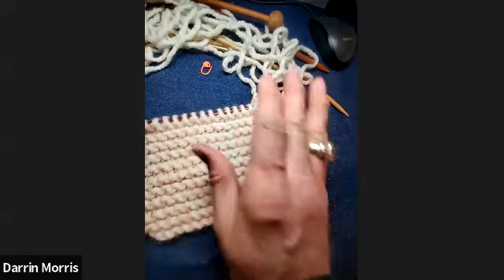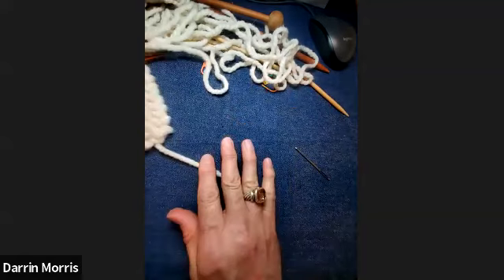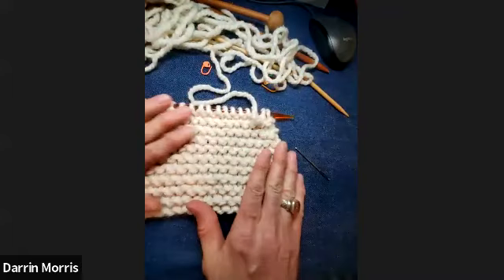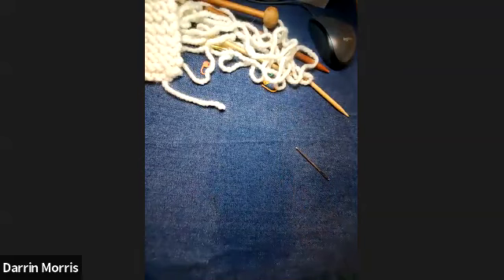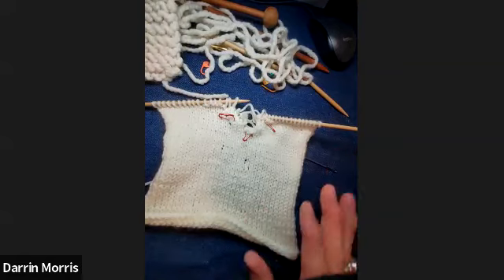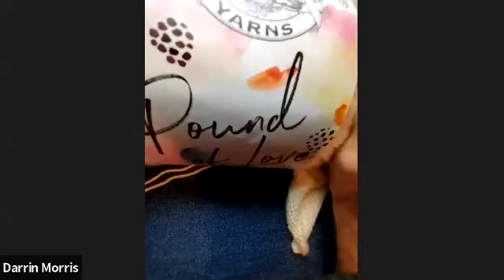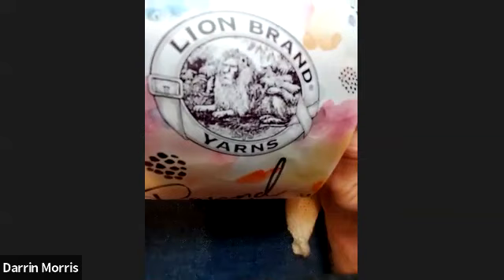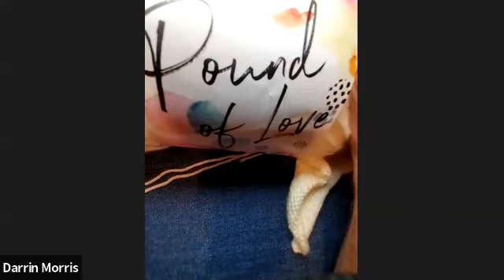Online Class: Knit Doctor Fixing Knitting Mistakes | Michaels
Supplies:
A light colored, smooth chunky yarn
Size 11 knitting needles
Knit a swatch 8 inches by 8 inches in stockinette stitch, do not bind off, keep the live stitches on your needle.
Knit a swatch 8 inches by 8 inches in garter stitch, do not bind off, keep the live stitches on your needle.
Smaller knitting needles Size 9 or smaller for life line